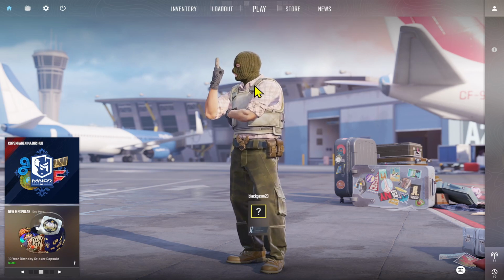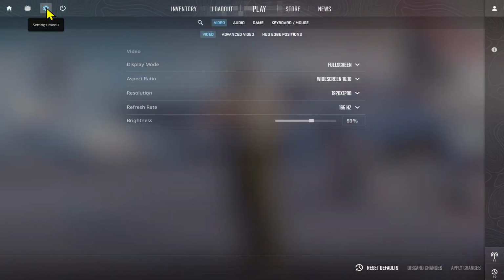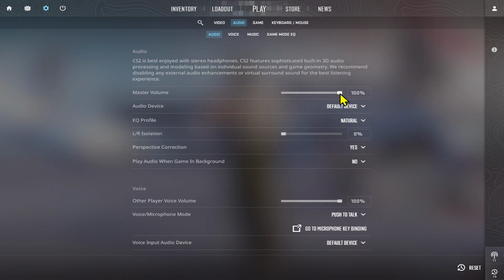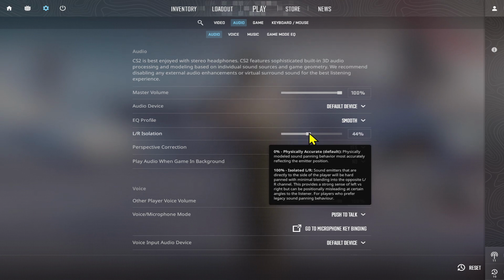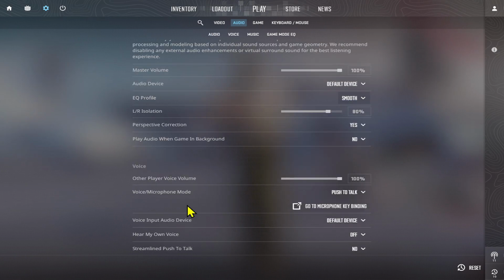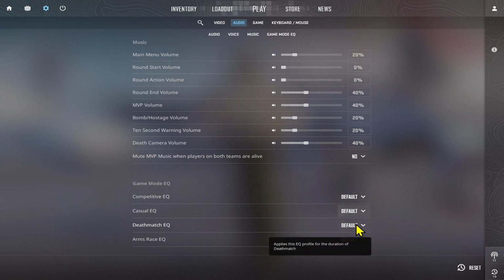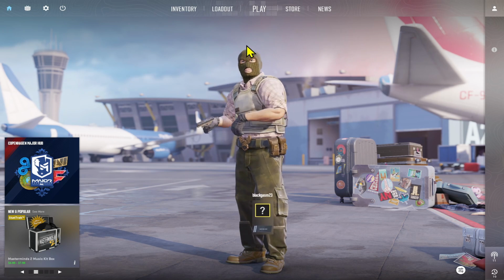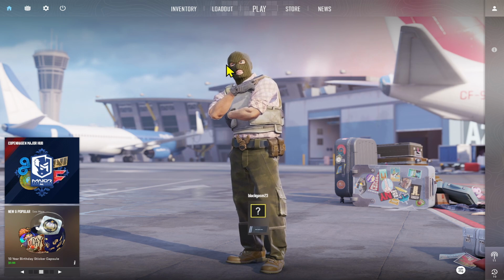How to Change Audio Settings on Counter Strike 2 (CS2) | Easy Guide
In this tutorial, I’ll guide you through the steps to change the audio settings in Counter Strike 2. Whether you want to tweak the volume, adjust sound quality, or enhance your game experience with optimal audio settings, this video has got you covered. Watch now to learn how to get the perfect sound setup for your gameplay!